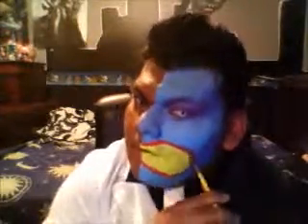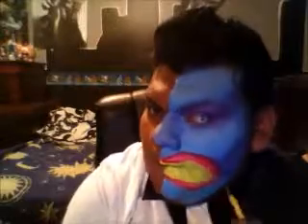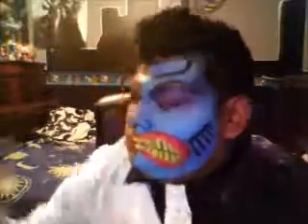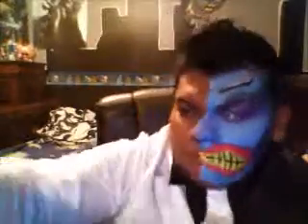Two face "villains in vogue" pink stylist contest 2nd entry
hey you guys it me again and this time im going to show you how i do my two face look using facepaint and some neon facepaint as well to give it that lil twist hope you like it make sure you comment like and subscribe thanks